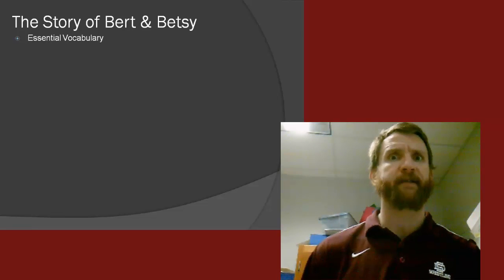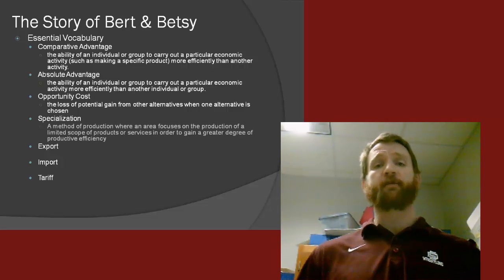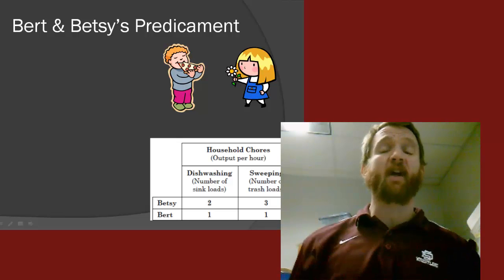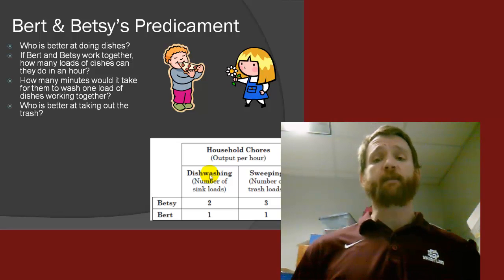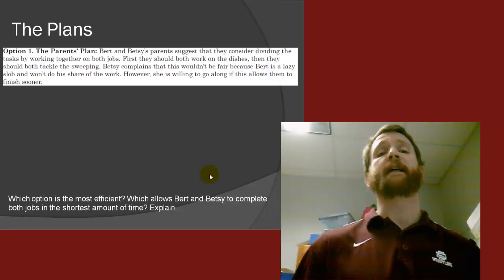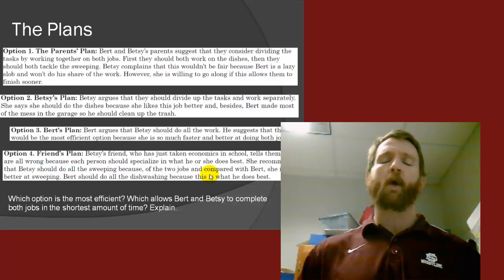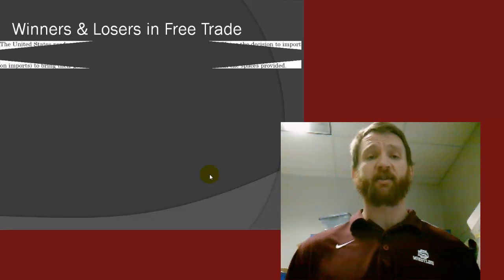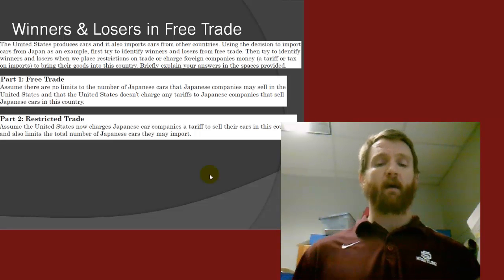Economic Geography: The Story of Bert and Betsy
An illustration of comparative advatage on world trade. The meets VA SOL for world geography standard 9.